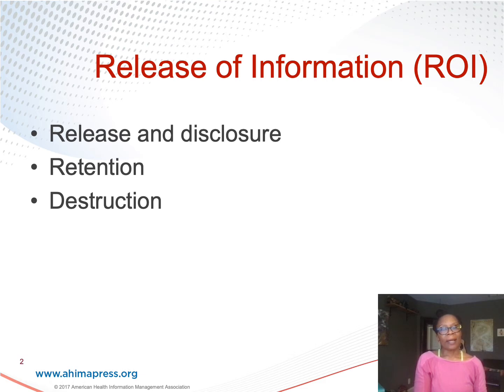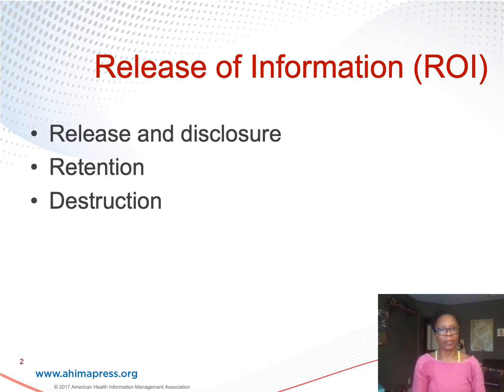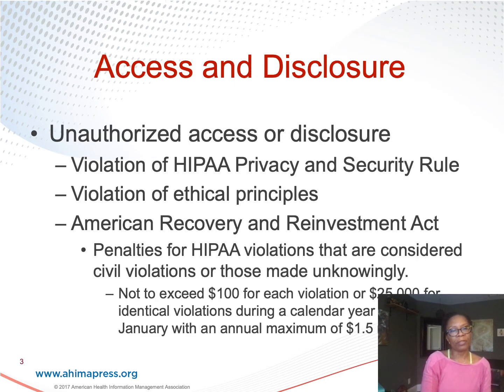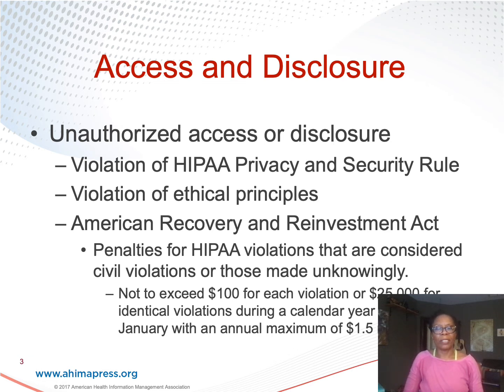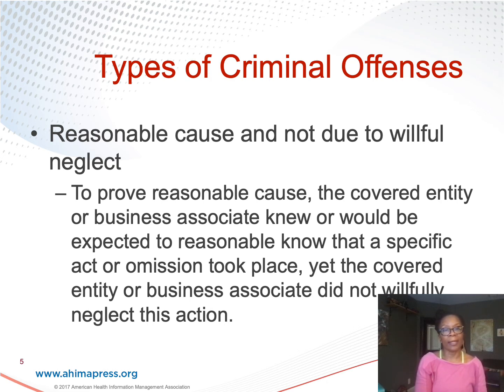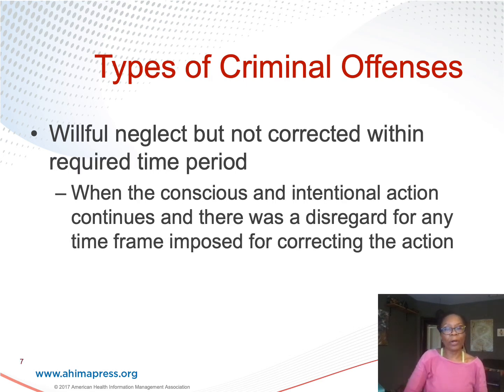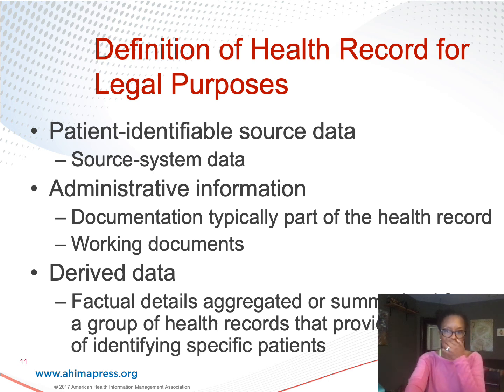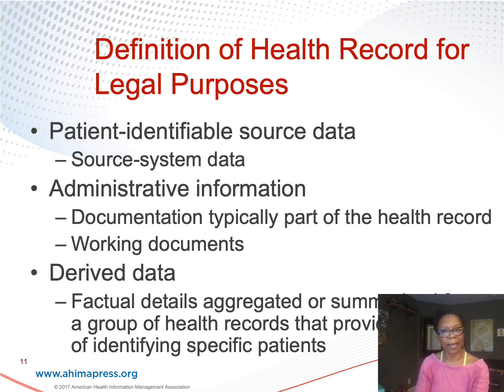HIM 160 Chapter 2 Lecture 2